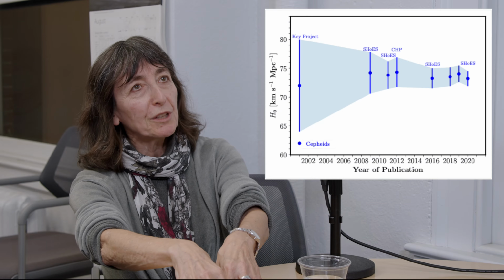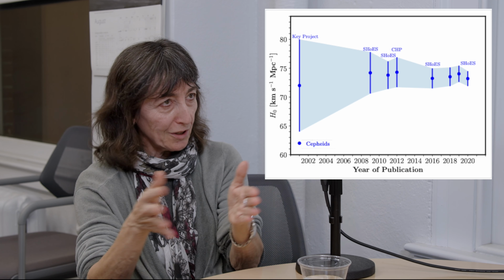Wendy Freedman's independent measurement landed right between the two Hubble constant values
When Wendy Freedman set out to independently measure the Hubble constant using tip of the red giant branch stars, she expected to land on one side of the debate—73 from Cepheids or 67 from the cosmic microwave background. Instead, her result came in at 70, right in the middle, raising a crucial question: is the so-called crisis in cosmology actually a sign of new physics, or are there hidden systematics in the distance ladder we don't yet fully understand? Freedman breaks down exactly how the cosmic distance ladder works, why dust and crowding make Cepheid measurements tricky, and what the James Webb Space Telescope may finally reveal when it measures multiple methods in the same galaxies simultaneously.